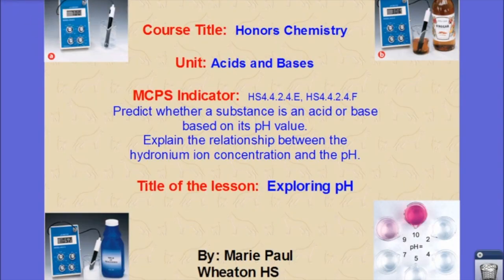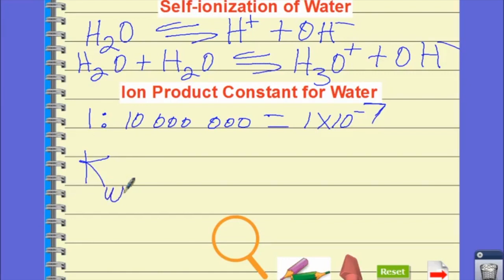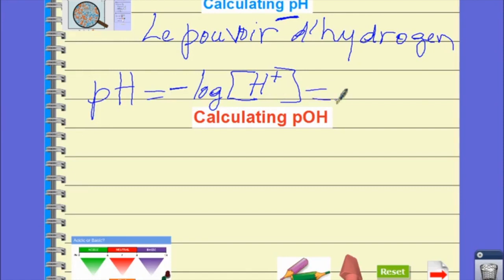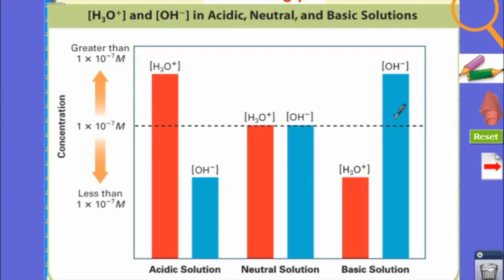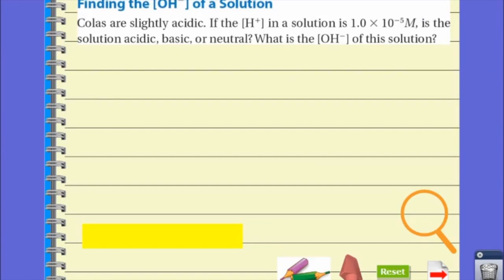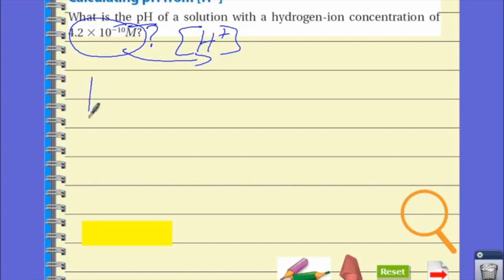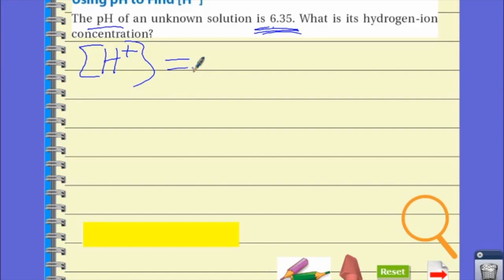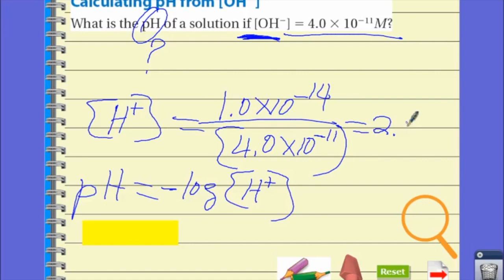Hydrogen Ions and Acidity Part 2